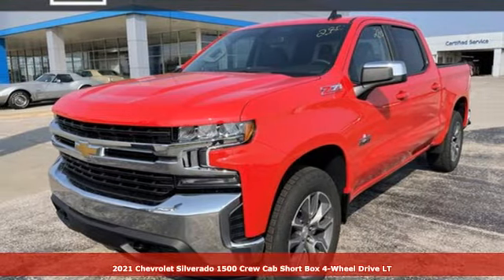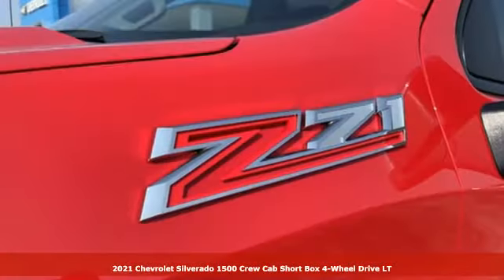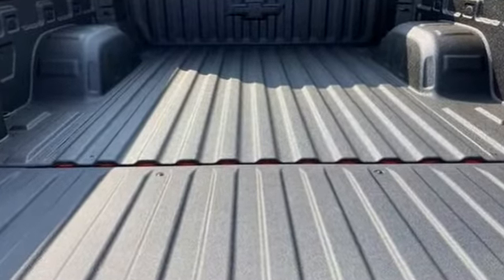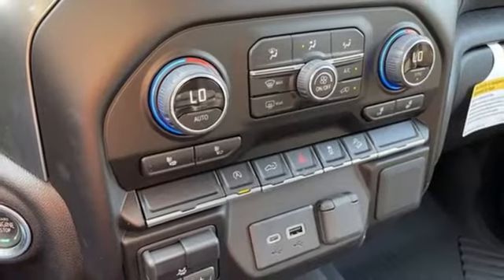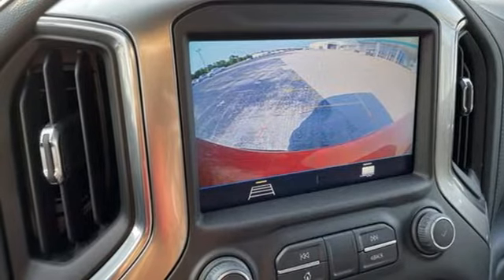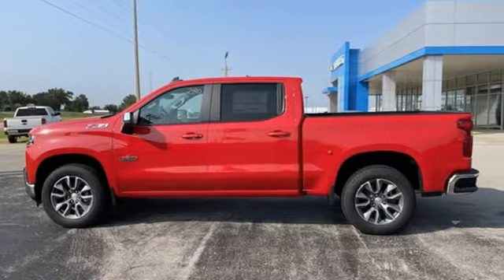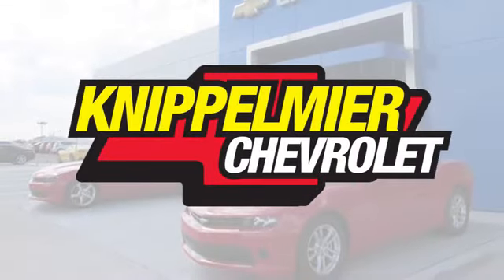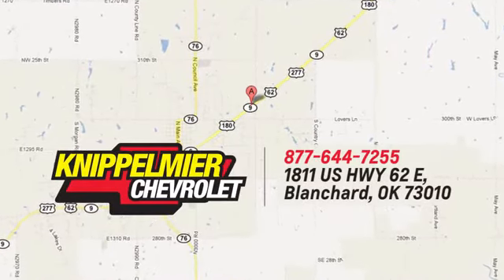New 2021 Chevrolet Silverado 1500 Oklahoma City Norman, OK #44643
Year: 2021
Make: Chevrolet
Model: Silverado 1500
Trim: Crew Cab LT
Engine: Gas V8 5.3L/325
Transmission: 8-Speed Automatic
Color: Red Hot
Interior: Jet Black
Stock #: 44643
VIN: 1GCUYDED3MZ402514
Price includes all applicable incentives and rebates good through 9/30/21. See dealer for complete details.Standard features include: Z71 Off Road Suspension and Protection Package Trailering Package Bed Protection Package Texas Edition Z71 All Weather Floor Liners Power Locks Power Windows Remote Vehicle Start Dual Zone Climate Control Power Adjustable Heated Outside Mirrors Integrated Trailer Brake Controller Heated Steering Wheel Dual Exhaust with Polished Outlets 20' Painted Aluminum Wheels Rear Vision Camera Power Driver Seat Keyless Open Keyless Start ChevyTec Spray On Bedliner Cruise Control Heated Driver and Front Passenger Seats Skid Plates.Knippelmier Chevrolet has been a family-owned dealership in Blanchard OK since 1959. We pride ourselves on providing the best possible experience for our customers both online and in person. We are here to help you find the perfect vehicle. We look forward to welcoming you into the Knippelmier Family!

Address:
1811 E. U.S. 62 Hwy